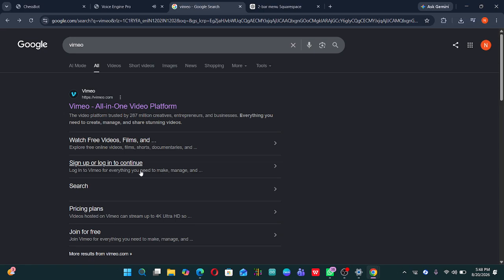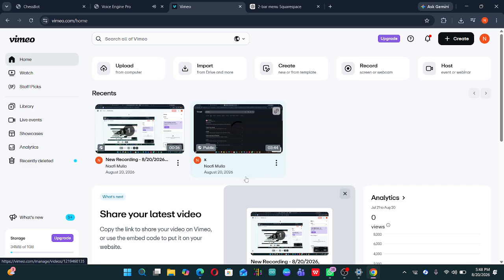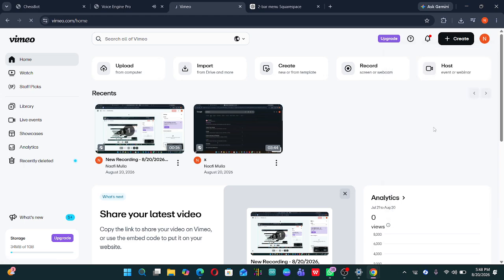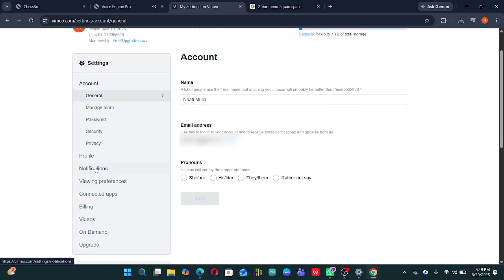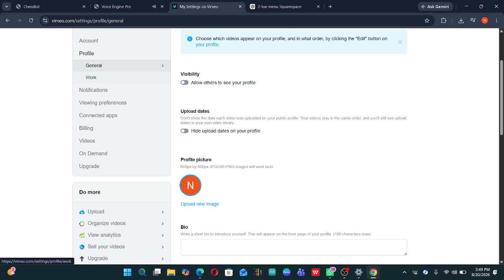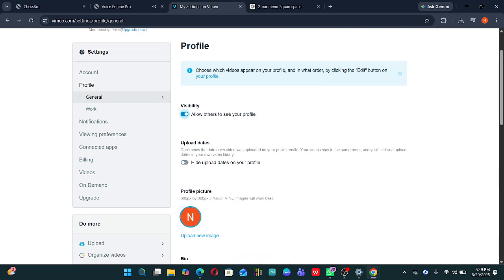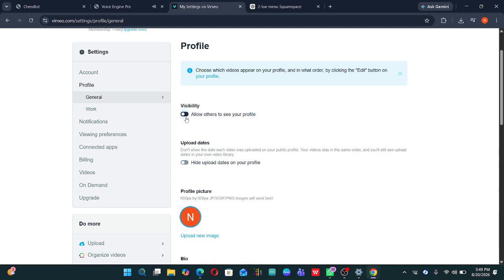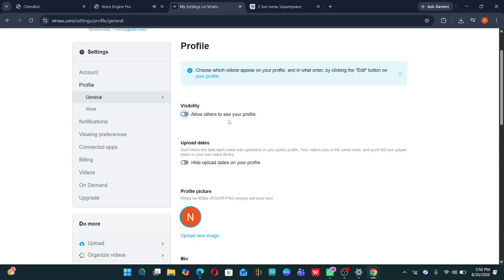How to Hide Recent Activity on Your Vimeo Profile (2026 Guide)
Hiding recent activity on your Vimeo profile can be tricky but manageable. In this video, you'll learn how to adjust privacy settings, navigate your account preferences, and manage your public activity. This straightforward approach enables you to control what others see on your profile. After watching, you'll confidently curate your Vimeo presence and protect your privacy.